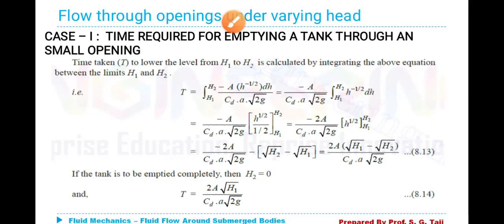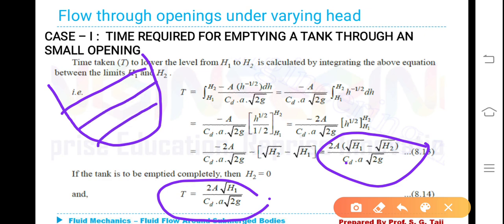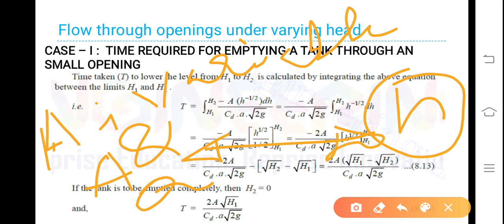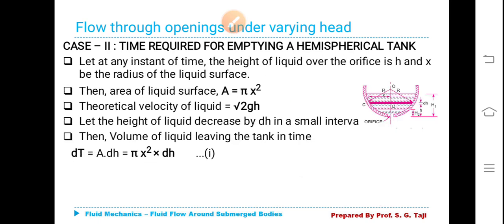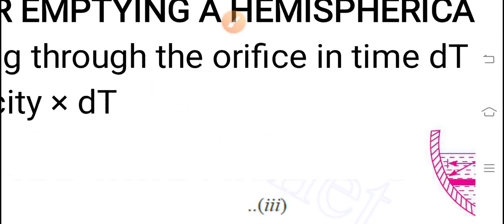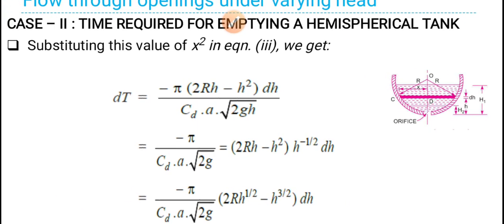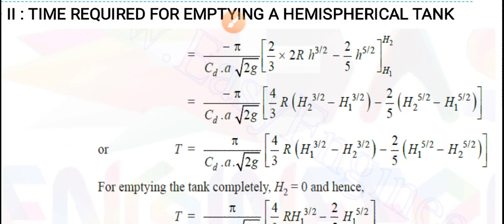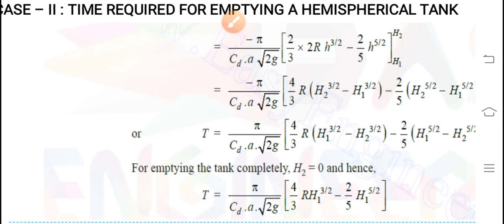L.No. 12 : Time required for emptying the tank is continue...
When Area is Variable, Compressibility and Celerity of pressure wave.